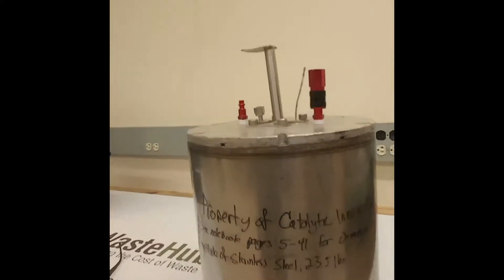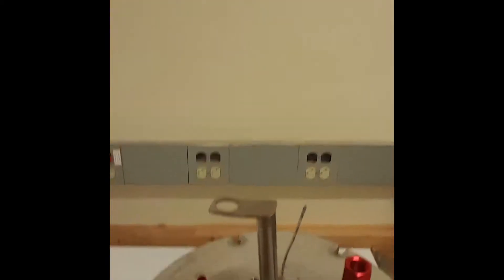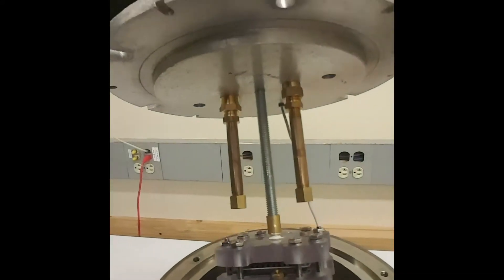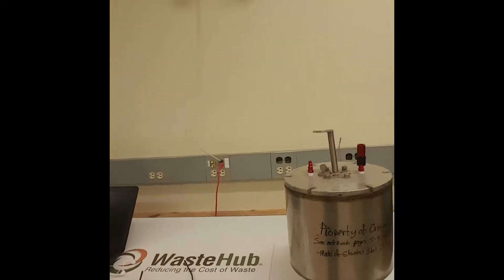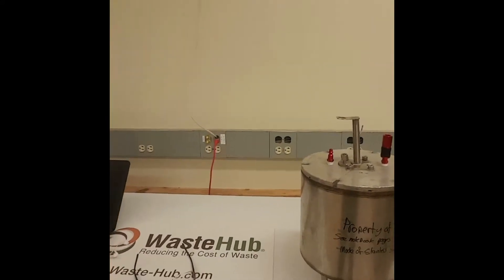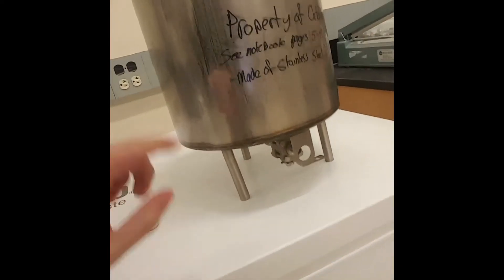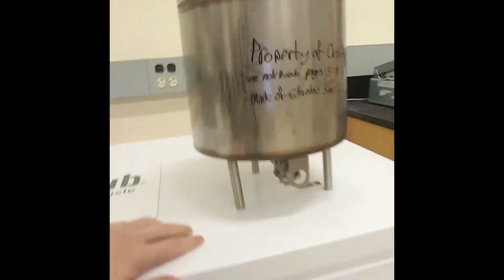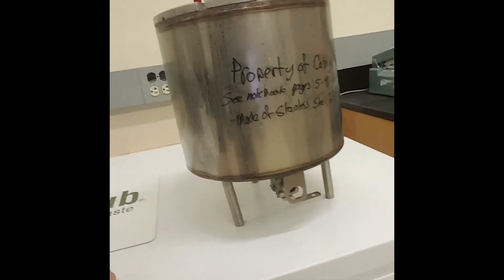Climate Change Solutions Challenge: Electrocatalytic CO2 Conversion - Catalytic Innovation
Today we learn from Staff Sheehan who shows a CO2 to ethanol converter that will be used to make ethanol and moonshine. Day 29 of 50 of the climate change solutions challenge.